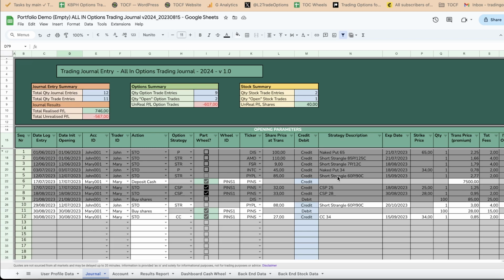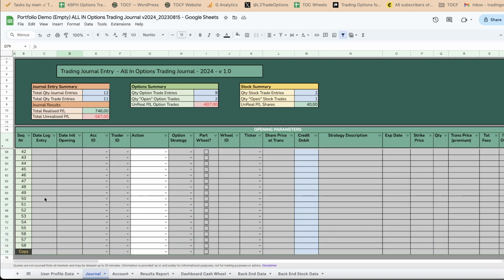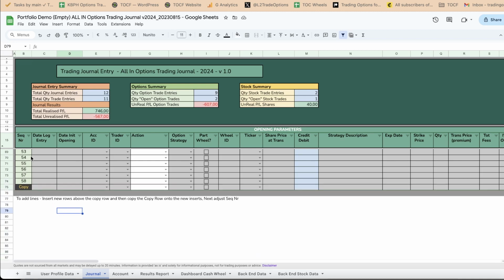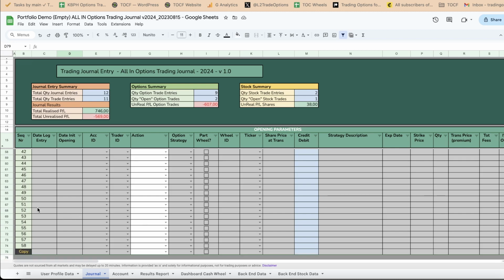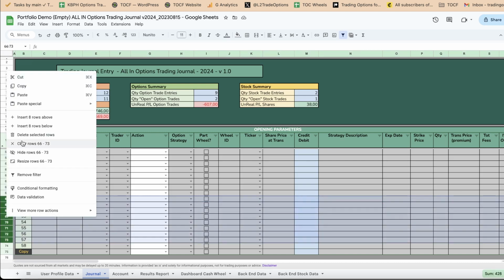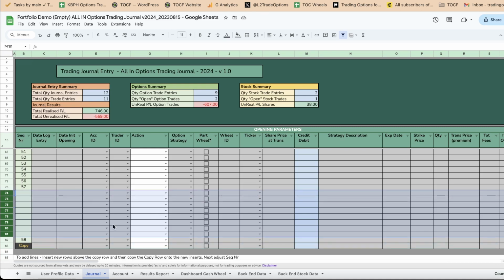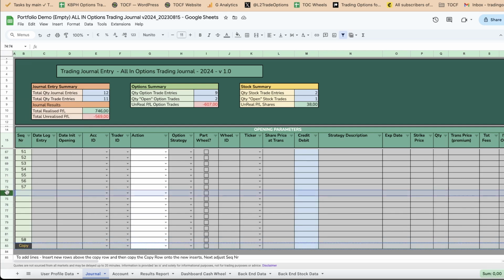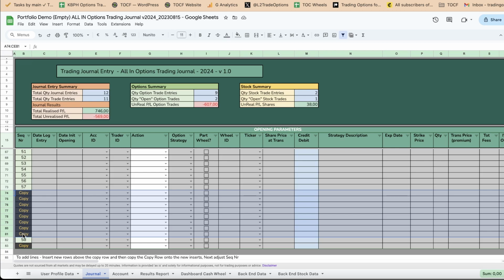How to ADD and INSERT New ROWS into the Trading Options Journal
One of the demonstration videos about my new and improved Options trading Journal integrating all strategies in one "All In" Journal and results reporting tool.

HOW TO ADD and INSERt NEW ROWS correctly into the journal spreadsheet.
ALL FORMULAS need to be INSERTED vi the COPY ROW CORRECTLY
This new, improved and fully customised spreadsheet I have created in Google Sheets and Excel is a ready-for-use and is a digital download.

Version 2024  : -